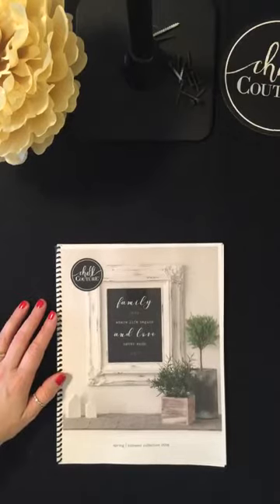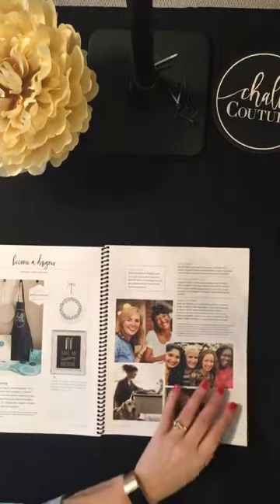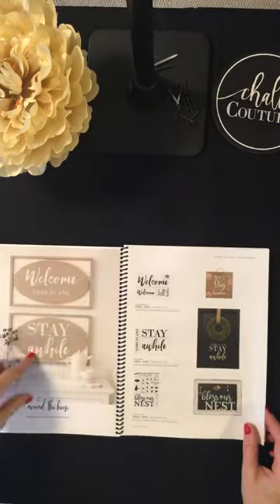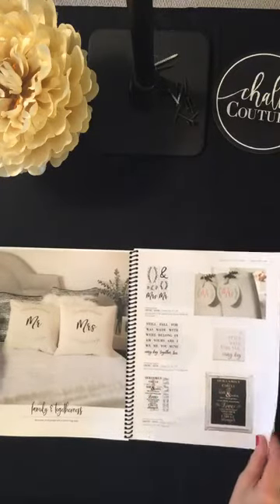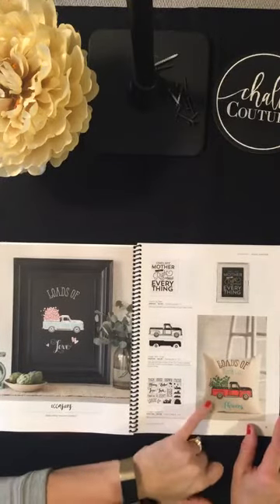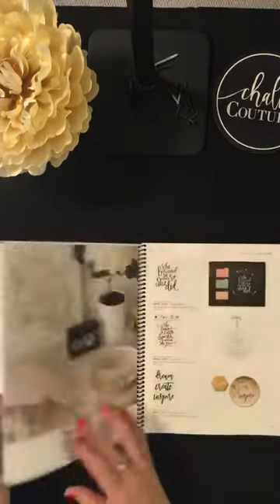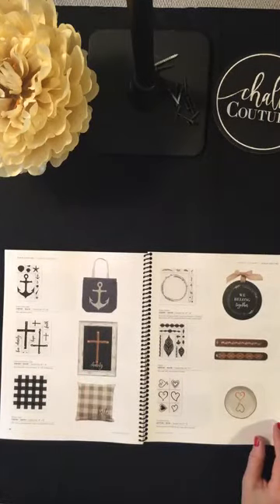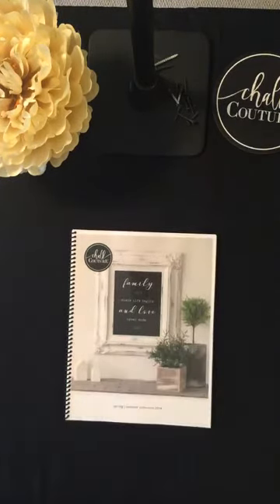2018 Spring Chalk Couture Catalog Review Lets Chalk about it with Jenn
Come watch our NEW Chalk Couture SPRING 2018 Catalog that was just released February 5th. We have NEW transfers, Chalk paste, Chalk Ink, pillow cased & chalkboards